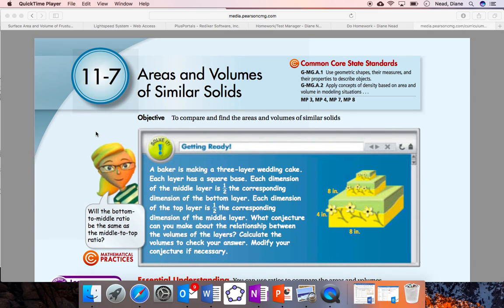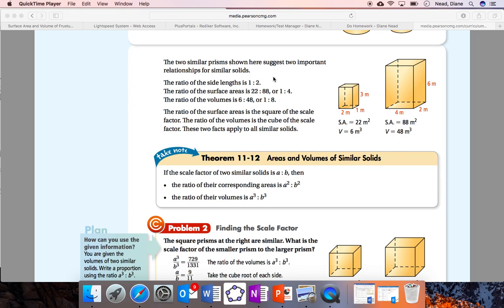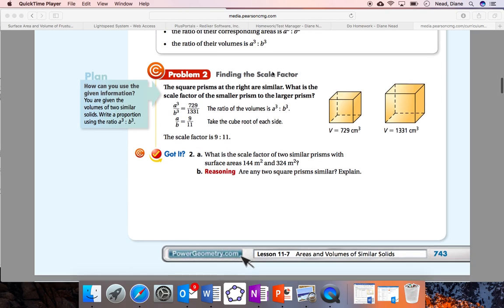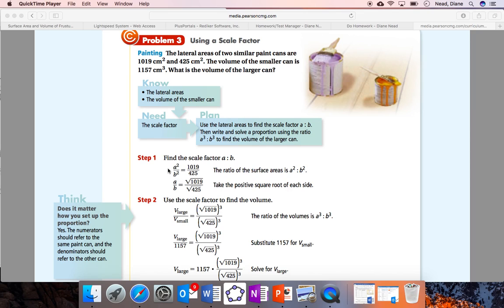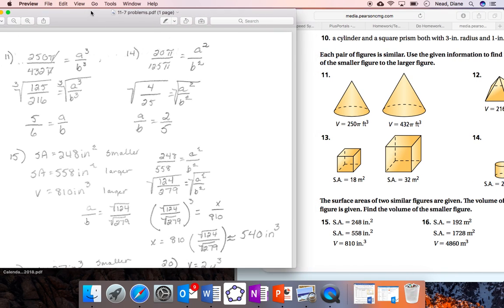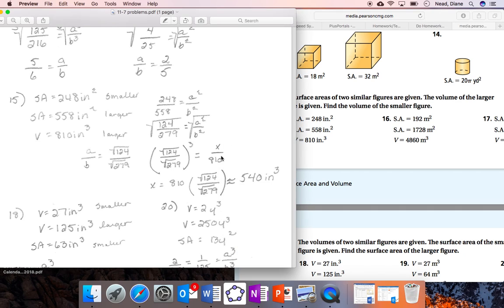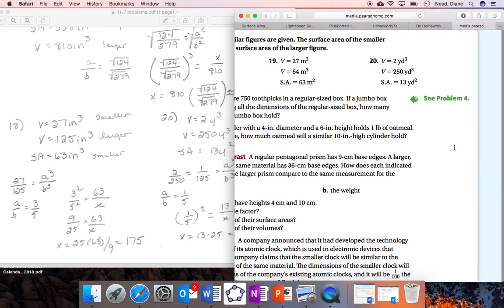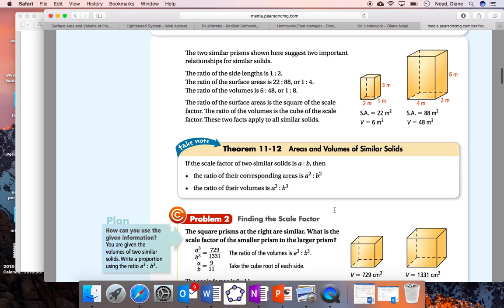11 7 lesson